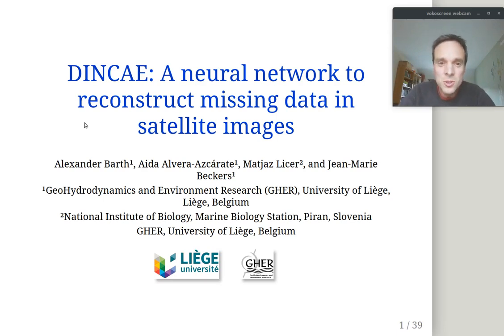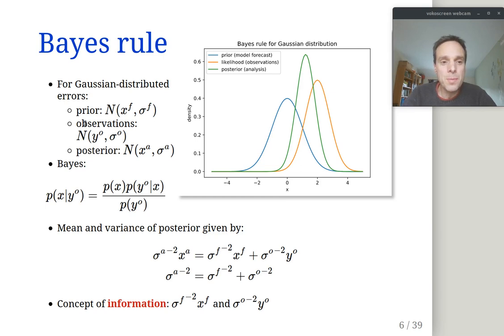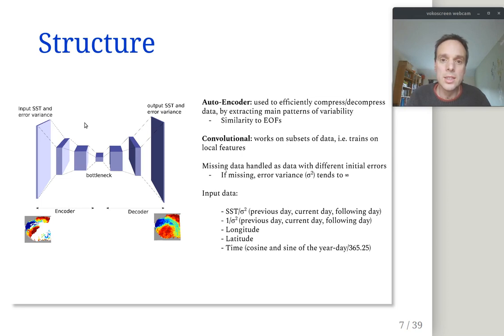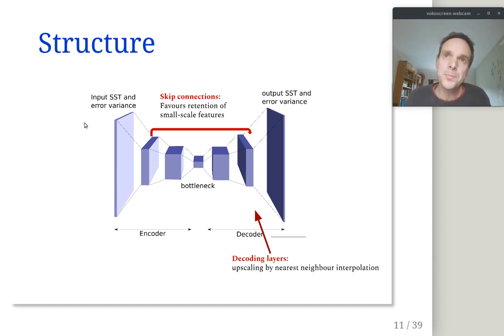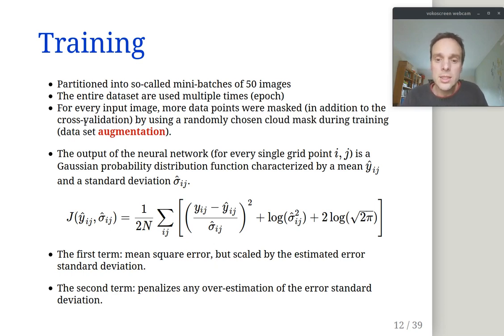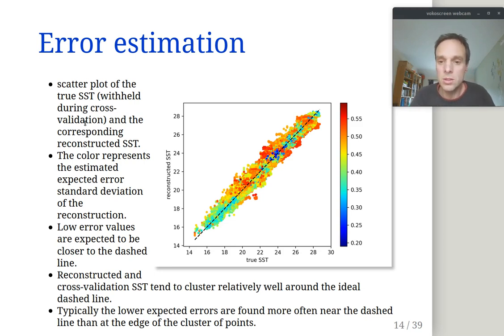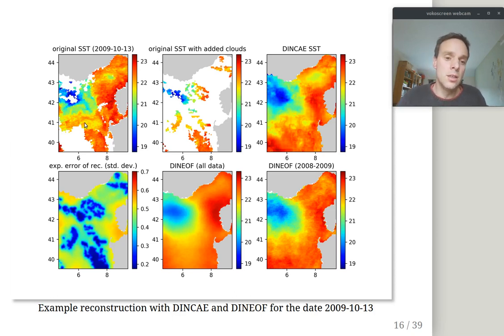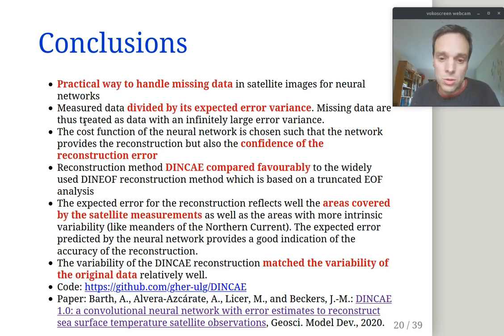DINCAE presentation EGU2020 (Alexander Barth, GHER)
DINCAE is a neural network to reconstruct missing data in satellite observations described in the paper